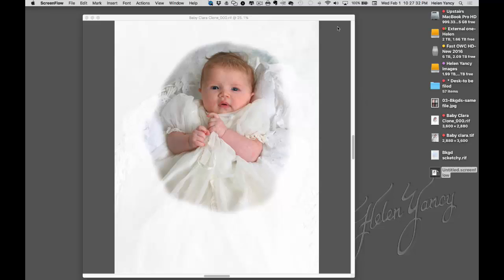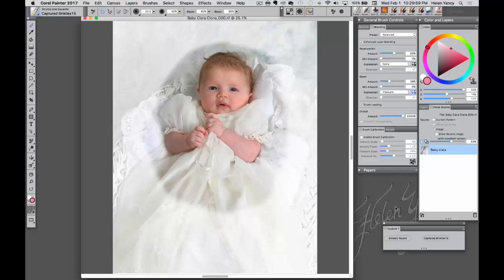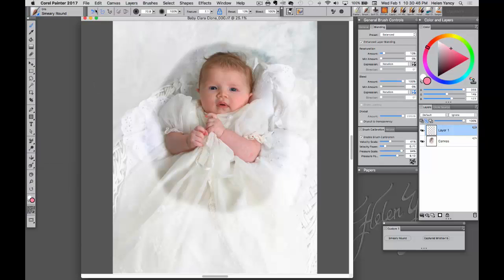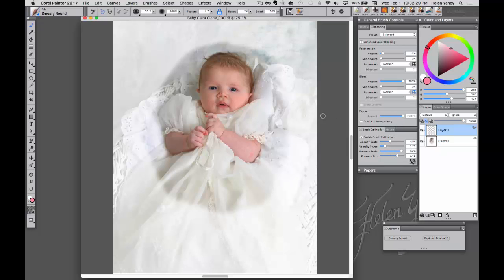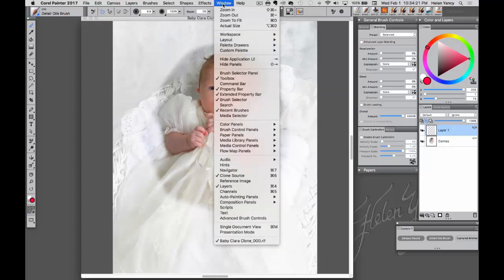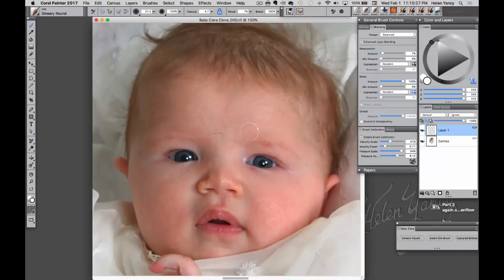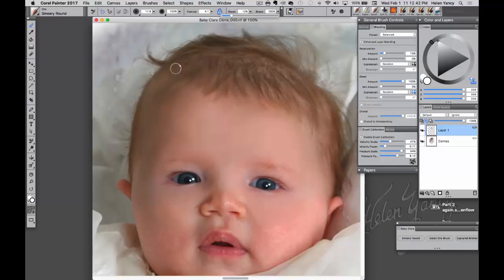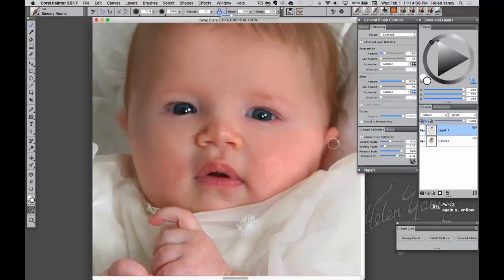Beginner Photo Art #3 - Basic Painting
- Turning on Clone Color
- Understanding brush properties
- Featuring Painter Master Elite Helen Yancy